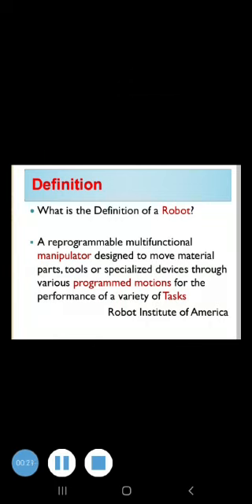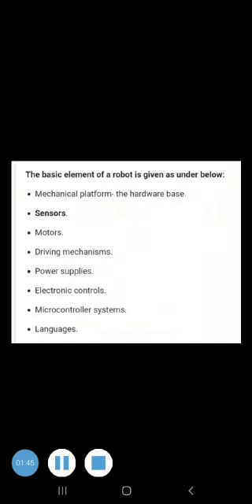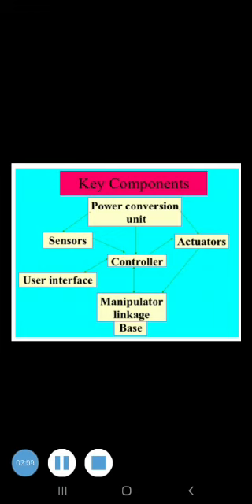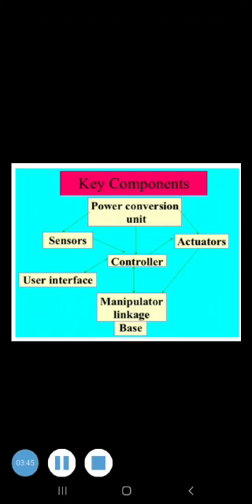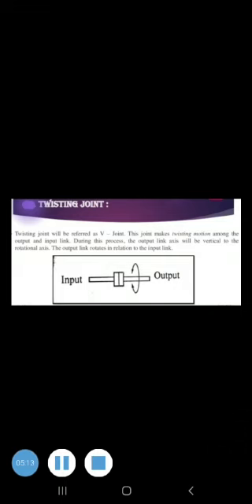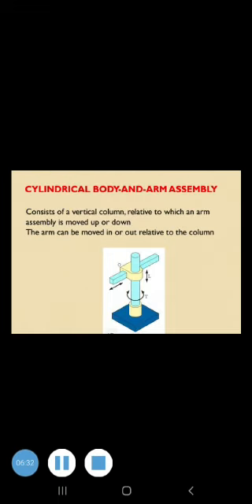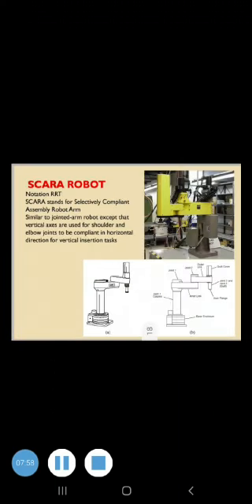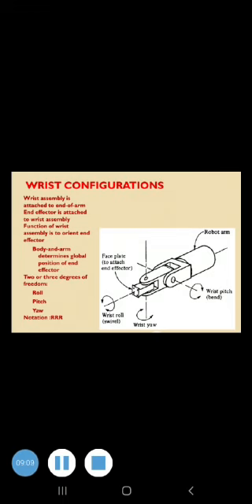Basic elements and configuration of Robots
Introduction, basic  elements, robots joints, and configuration.